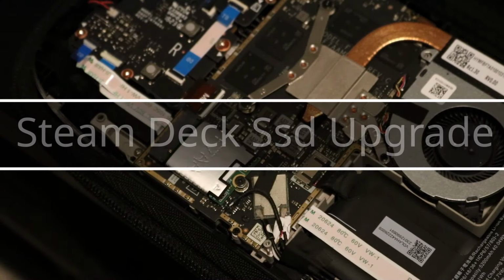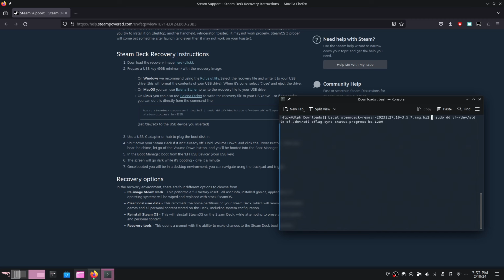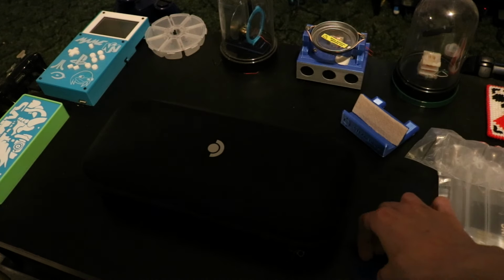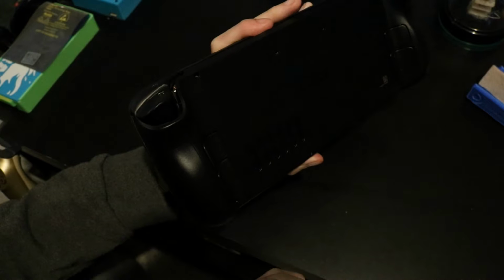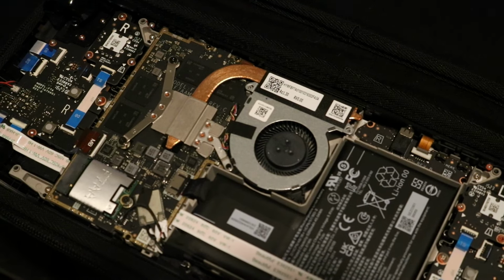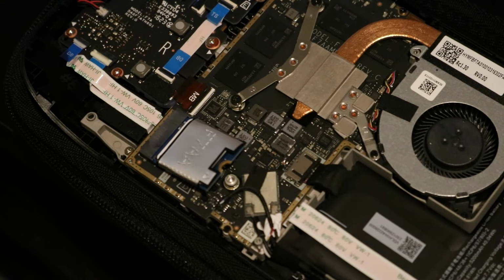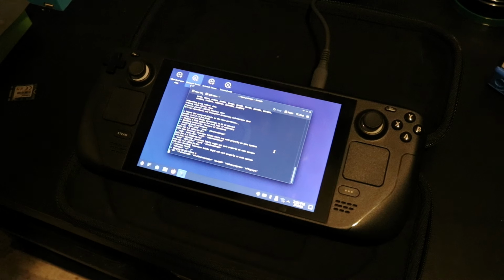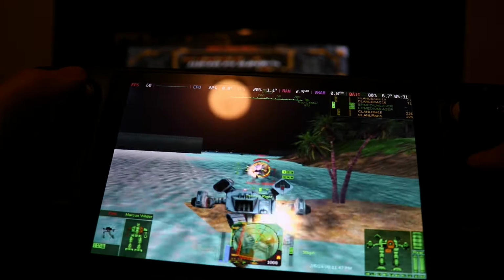Steam Deck Ssd Upgrade Guide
Just another Steam Deck Ssd upgrade video with some useful commands besides that hope you all enjoy or find the video helpful. I might cover the deck one more time in the future for a package manager tutorial for like nix which is now supported. Besides that useful commands and ssd type I used in the video down below.
Ssd Test Command I Suggest Using Before And After Swap
sudo smartctl -a /dev/nvme0n1
Ssd Type I Used
" WD SN530 256gb NVMe M.2 SSD SDBPTPZ-256G-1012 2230 WR90F "